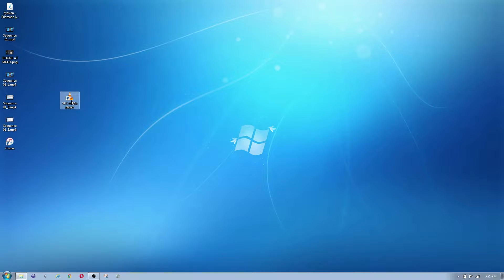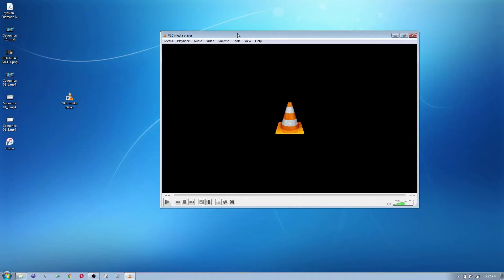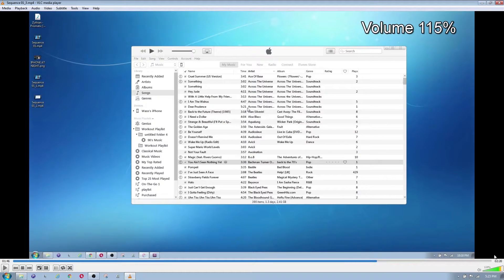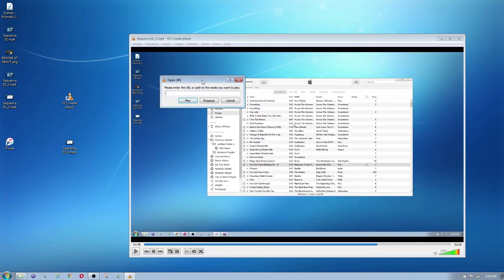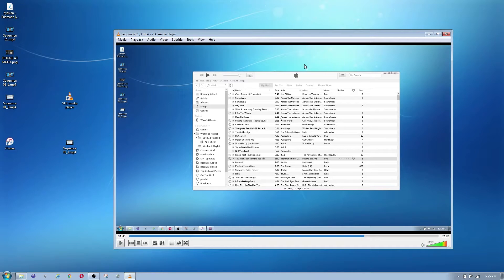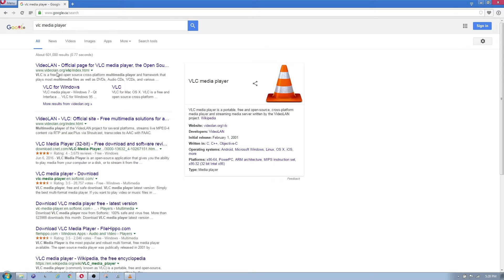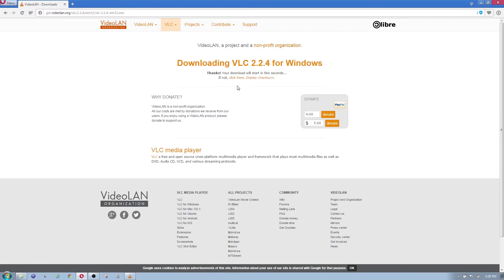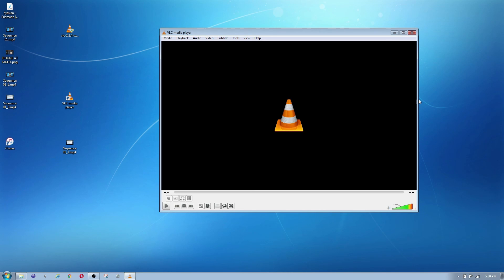Play Any Video File Format Windows/Mac Free Application VLC PLayer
How to Play Any unknown or known Video codec, with one of my most favorite and most reliable Apps VLC Media Player

Background Music
NICKV. - Sunday Stroll [Creative Commons]